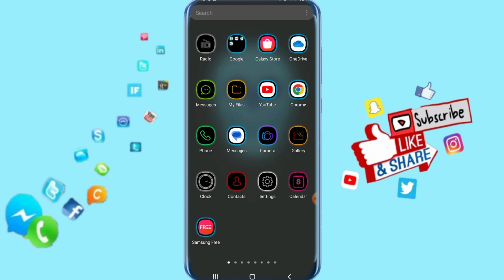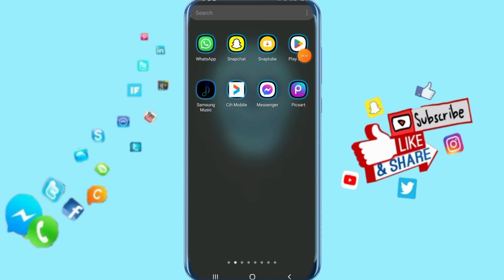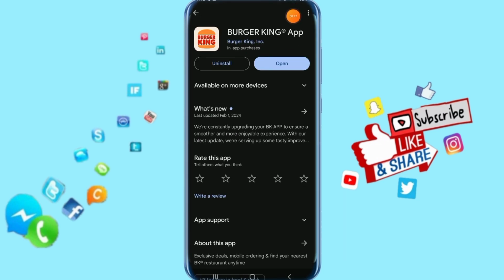How To Fix And Solve Not Available On Burger King App | Final Solution